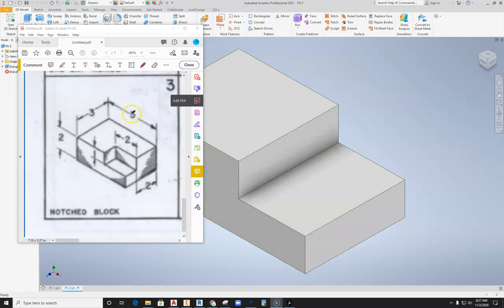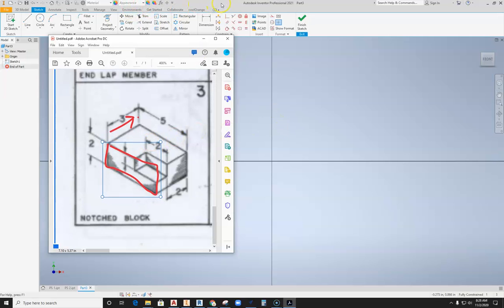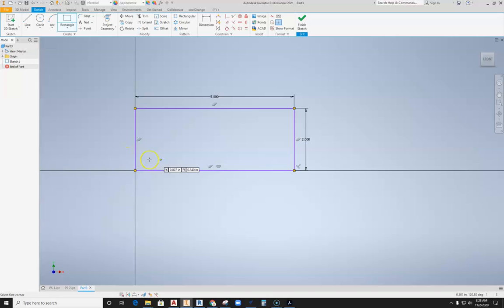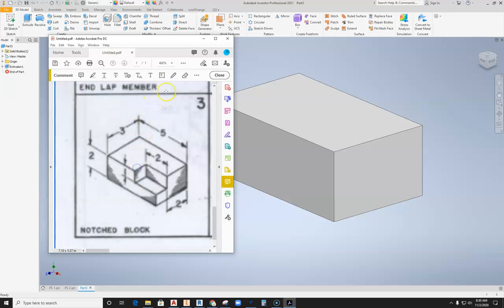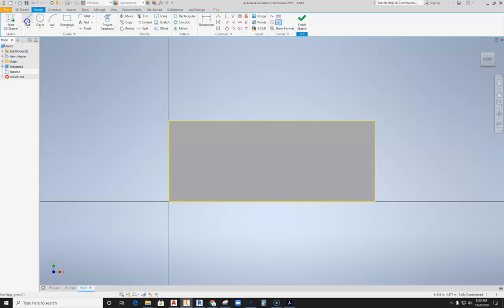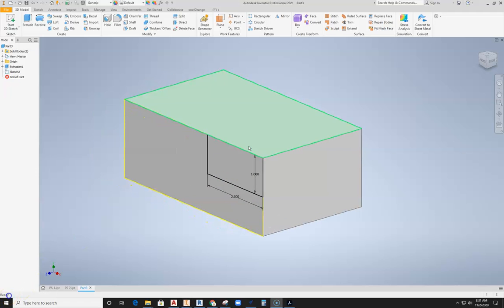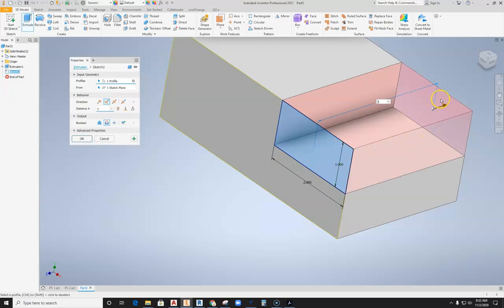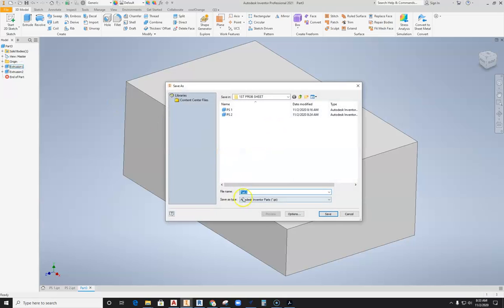Inventor- Getting Started Part3 - Object PS 3- Extrusion Cut